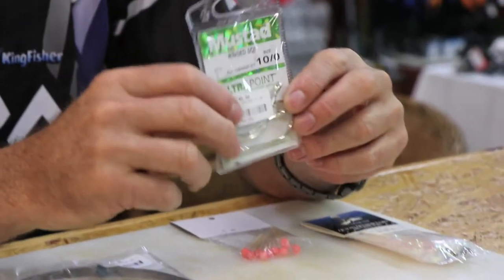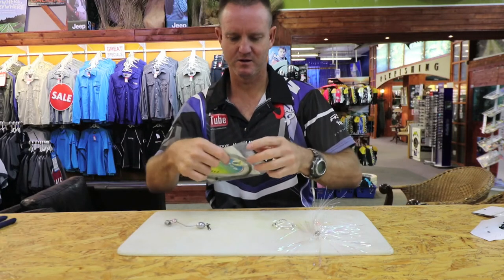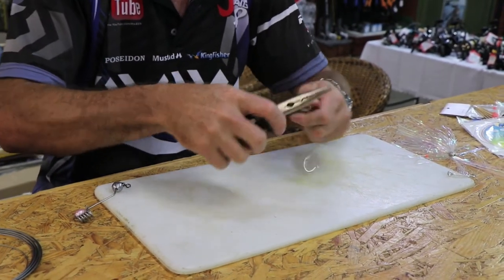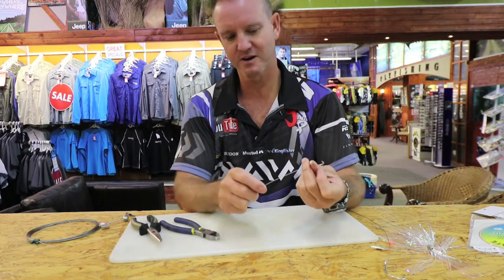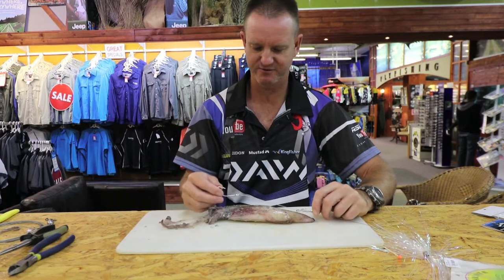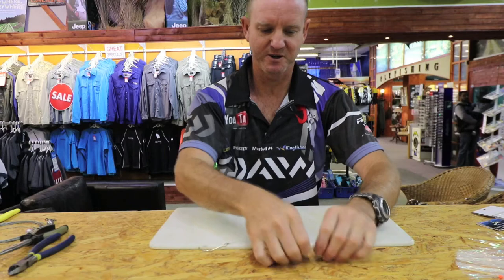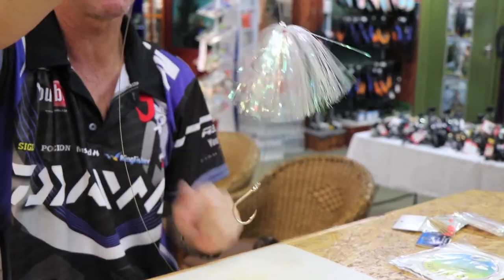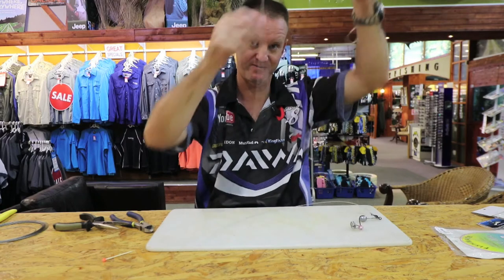2018 Traces - Slide Trace for Hammerhead Sharks